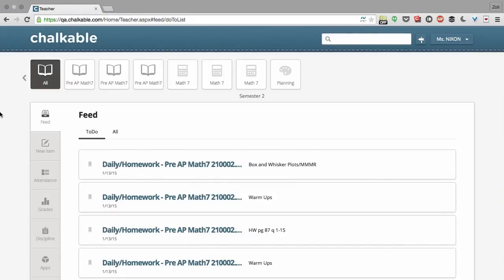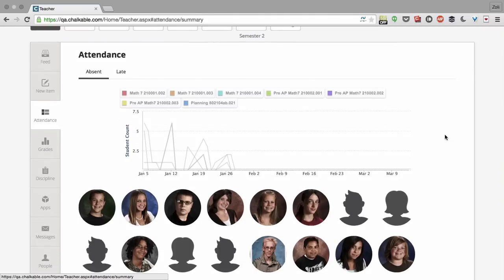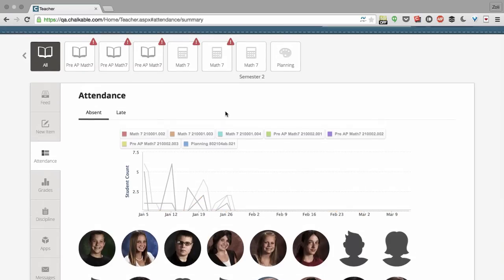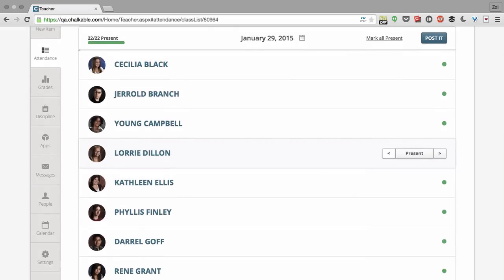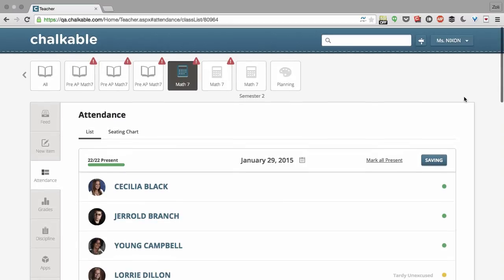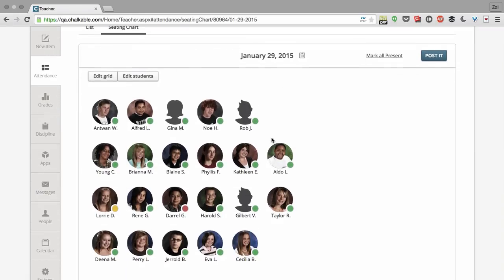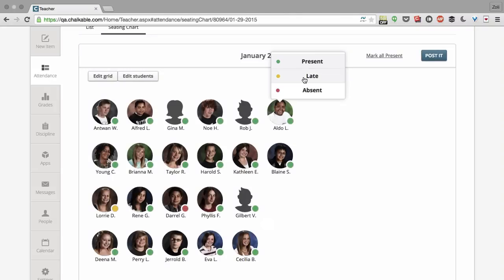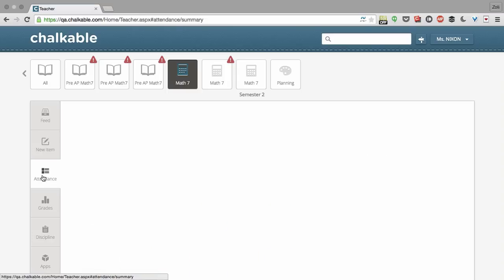Chalkable Classroom: Attendance - Module 3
Quick overview of setting attendance in Chalkable Classroom.